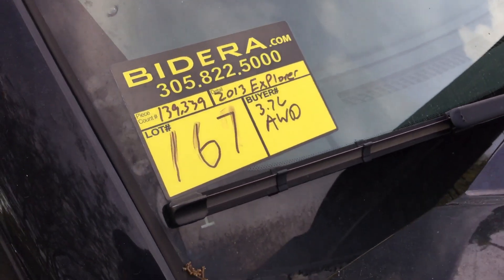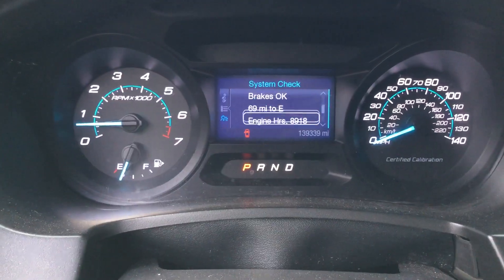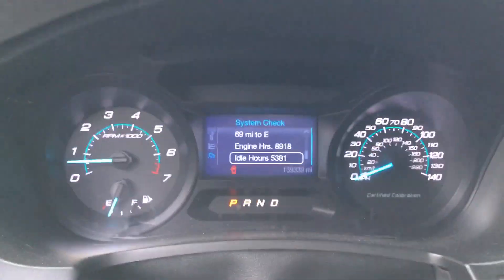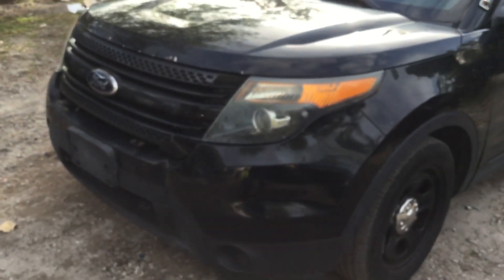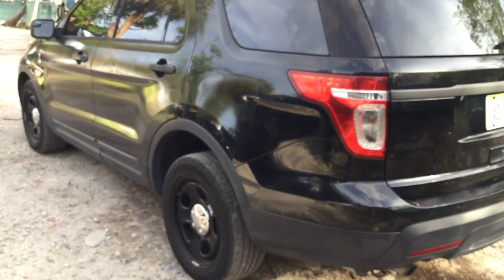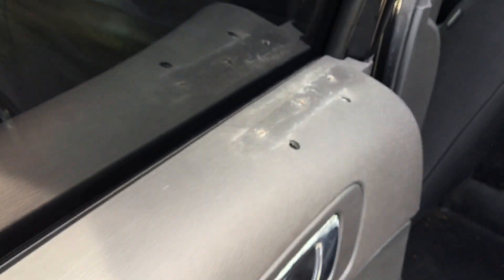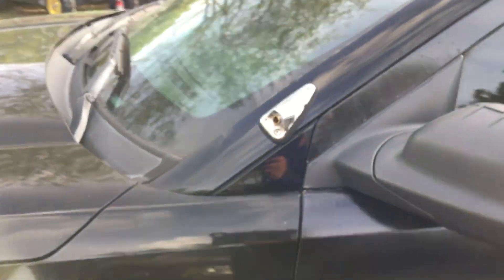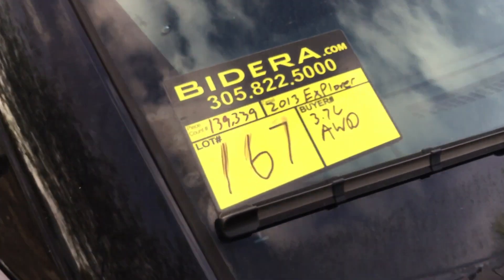Lot # 167 2013 Ford Explorer Police Interceptor AWD